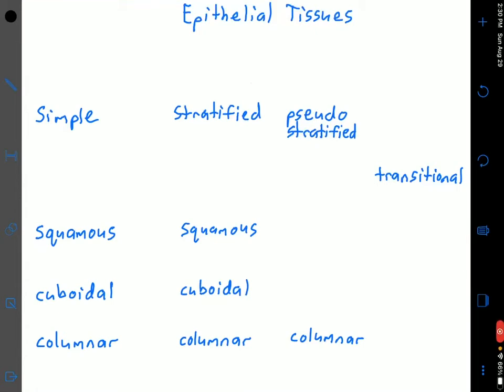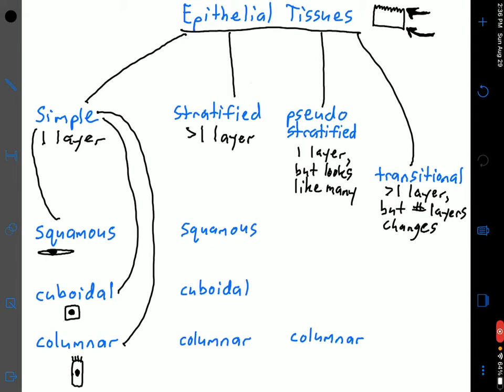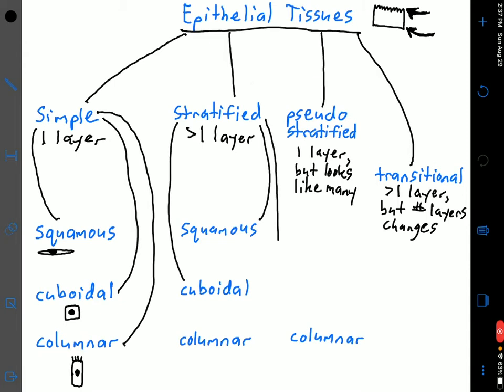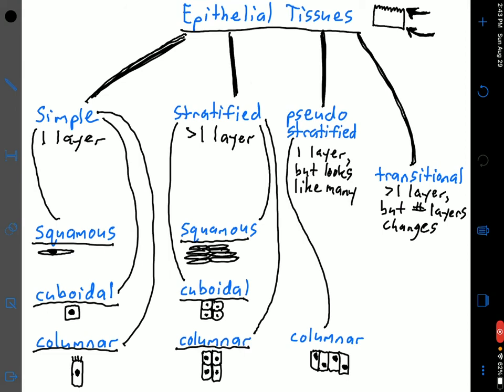Epithelial Tissues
Details on epithelial tissue and how to differentiate the different epithelial tissue types.

Created by Dr. Nicholas Pollock for A&P courses.